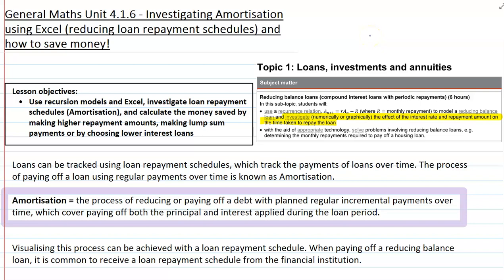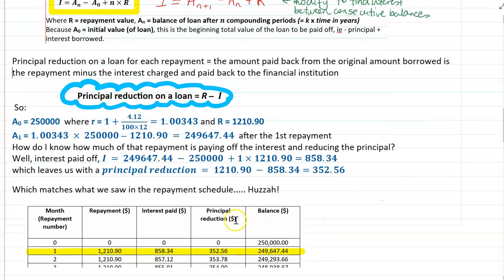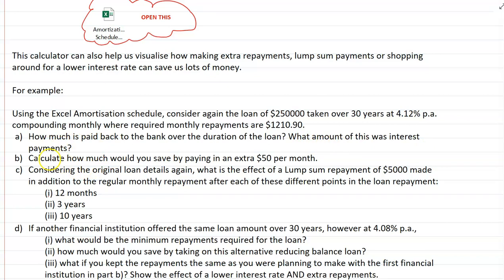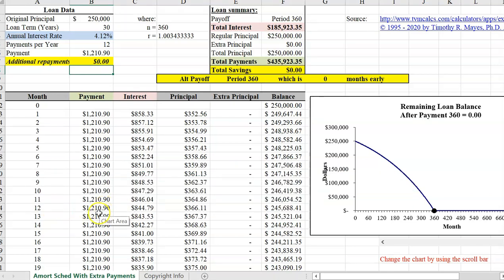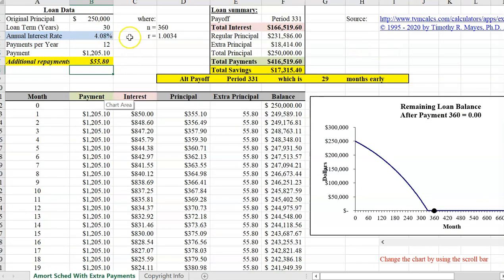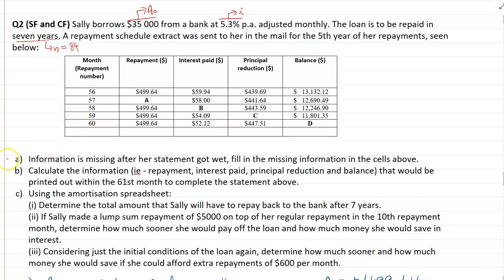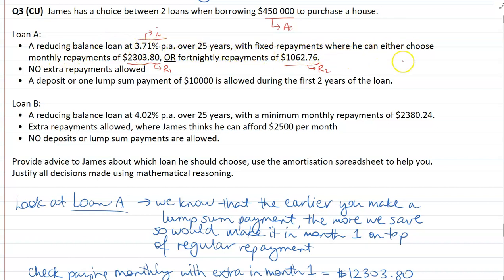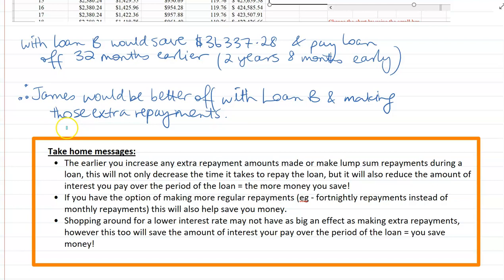Investigating Amortisation (reducing balance loan repayments schedules) to save money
This lesson shows how we put together reducing loan repayment schedules using recursion and interest formulae, and then how we can use Excel spread sheeting to quickly calculate the entire loan repayments schedule of a reducing balance loan.  Includes practice SF,  CF and CU questions for Unit 4 12 General Maths in QLD with worked solutions.
Please feel free to download and save a copy of the Amortisation spreadsheet used in this video:
- Amortisation (reducing loan repayment schedule) spreadsheet
Lesson objectives:
• Use recursion models and Excel, investigate loan repayment schedules (Amortisation), and calculate the money saved by choosing lower interest loans or by making higher repayment amounts